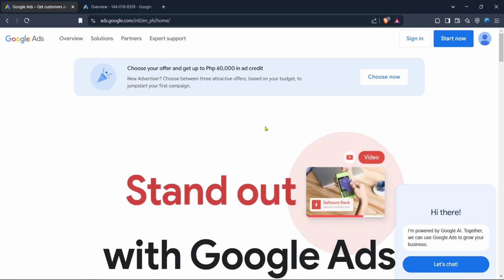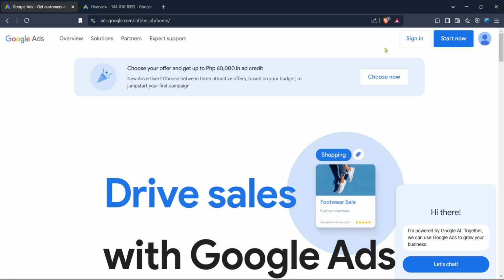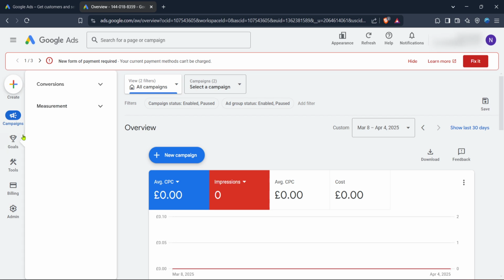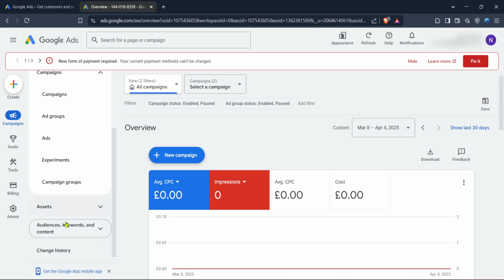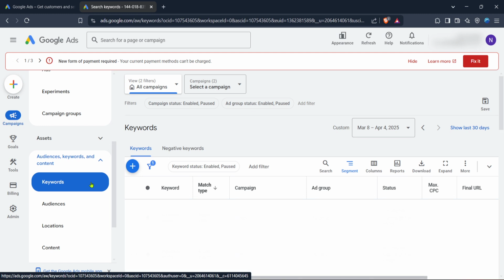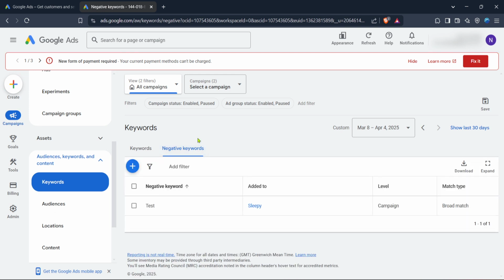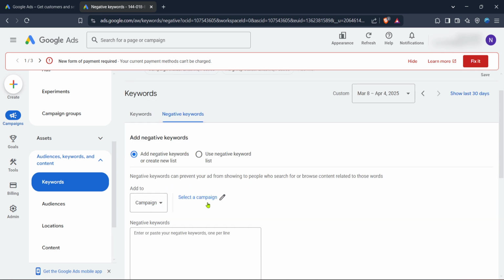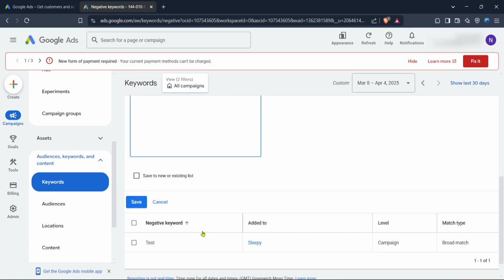How to Properly Use Negative Keywords on Google Ads (Full 2025 Guide)